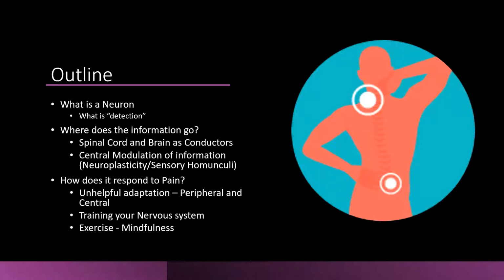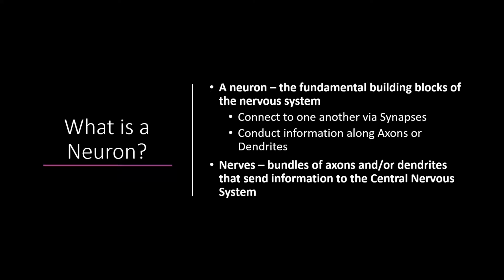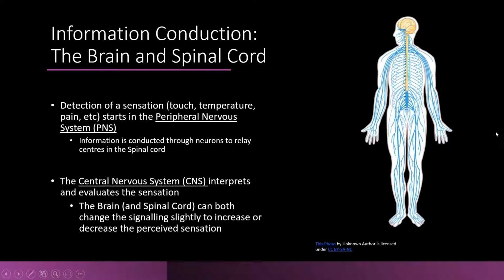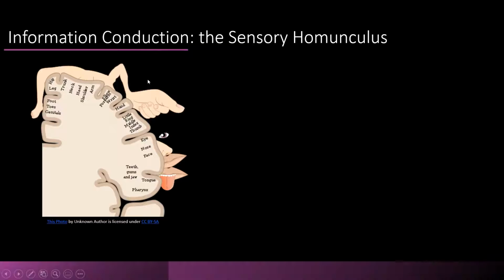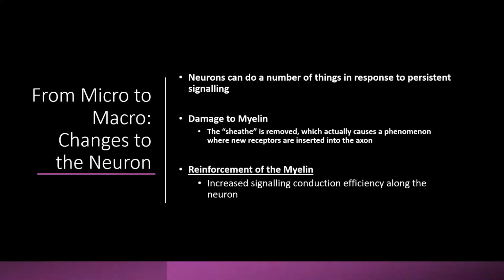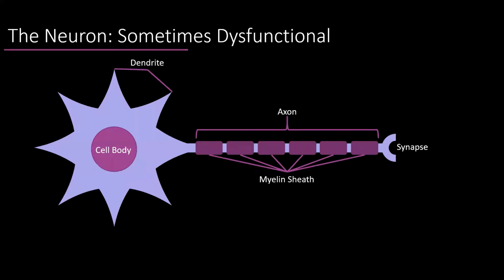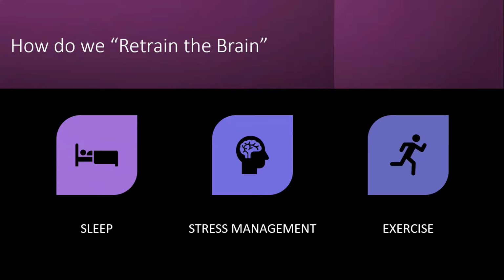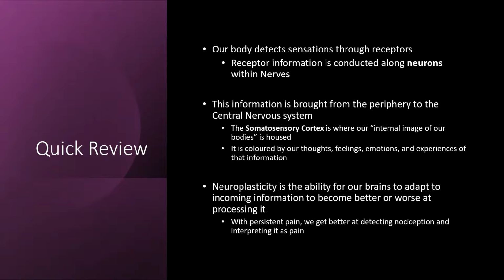Unmasking Pain: Lecture 2 - The Neural Anatomy of Pain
Join Lucas this week wherein he briefly outlines some introductory neurobiology and how it can faciliate or decrease one's Pain.